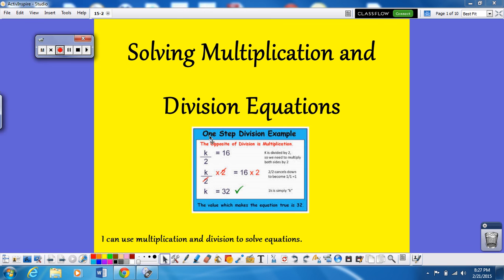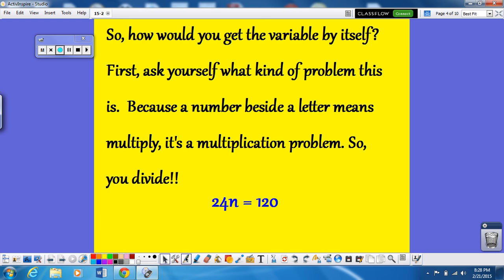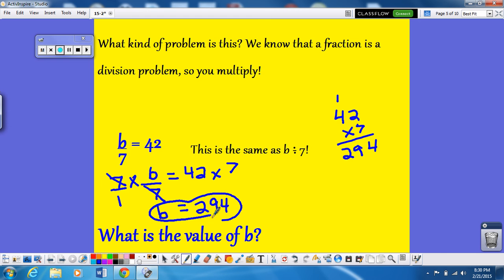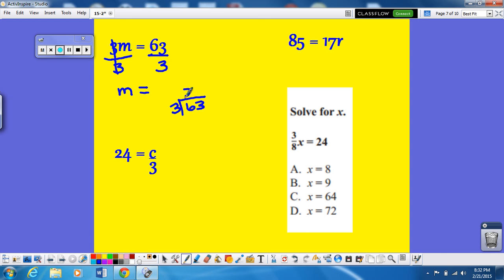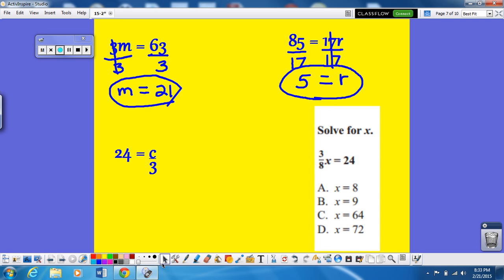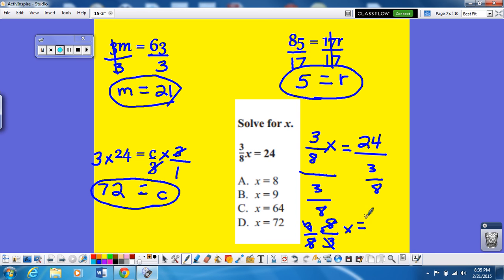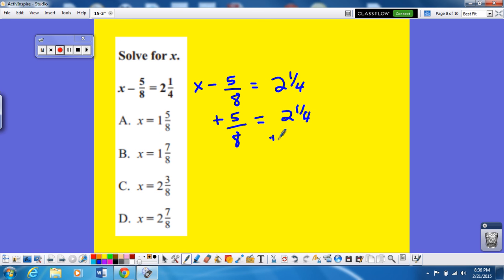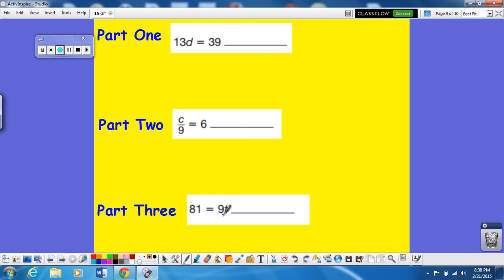Topic 15-2, Multiplication and Division Equations, homework for February 23